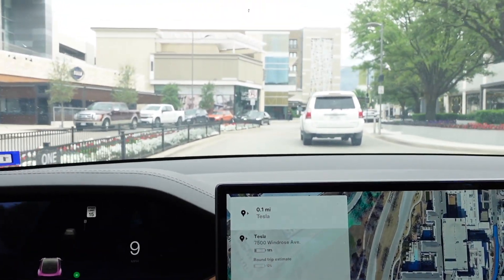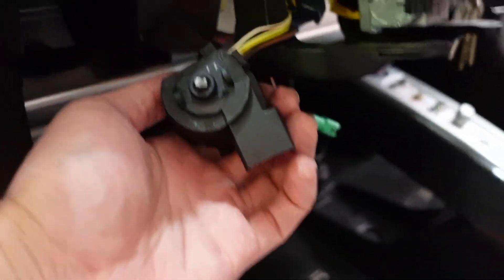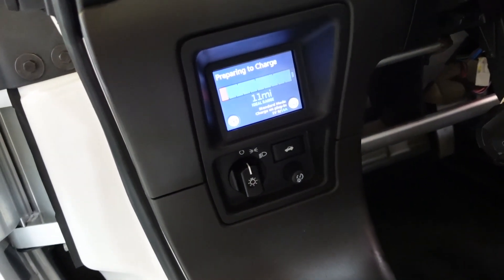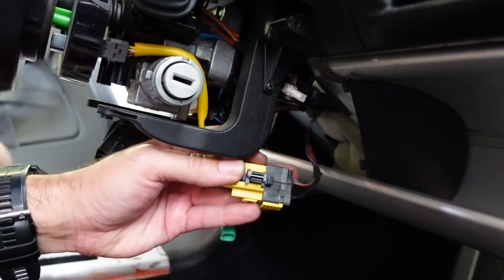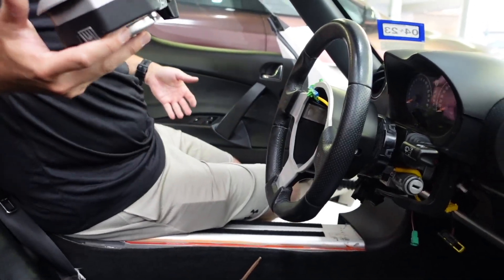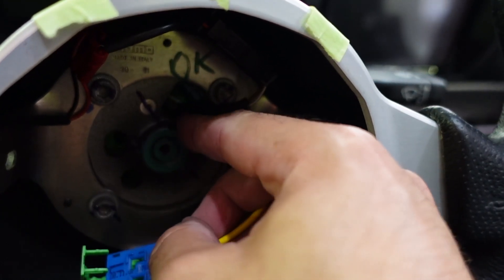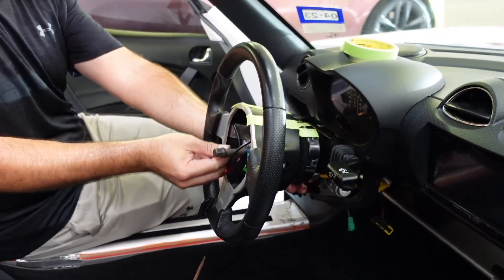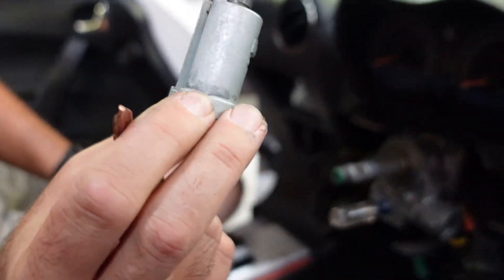Rescuing the 50th Tesla Roadster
I made an emergency trip to rescue my good friend's 2008 Tesla Roadster (Validation Prototype #24). The VPs were used for marketing and R&D. They were made outside of the regular production sequence but we believe this was the 50th or 51st car made.

While turning it on, the ignition key (Roadsters are the only Tesla model with an "ignition") turned enough to turn the car "on" and then started spinning freely. The car would not turn off or all the way on. When the car is on, it will not charge when plugged in. It will also use energy to run its water pump and regulate the temperature of its battery pack. When it's 90+ degrees F outside, this means the car can lose 10-20 miles of range per day. The car sat like this for 10 days. Tesla service couldn't get it in for 3 weeks. Luckily, they had one lock cylinder and ignition switch available locally. We got the car charging and the new cylinder installed in the parking lot. If the car had sat for another day, it would've been bricked and this story would've gone a completely different direction.